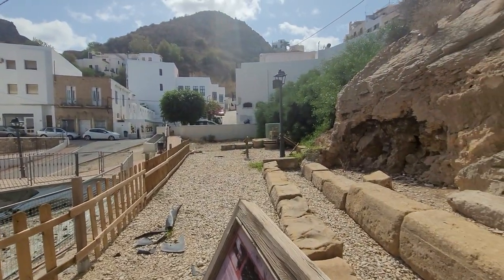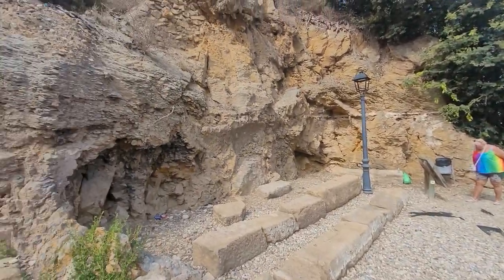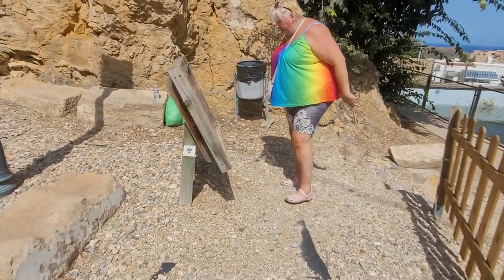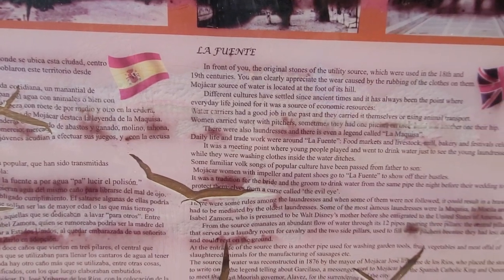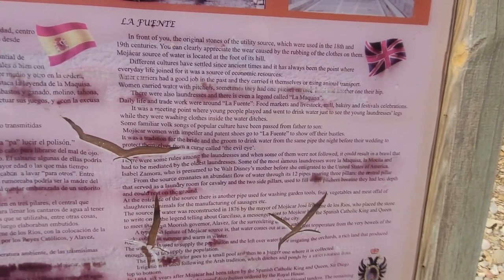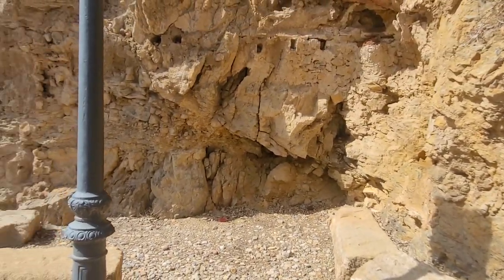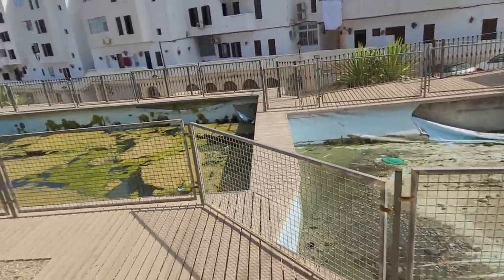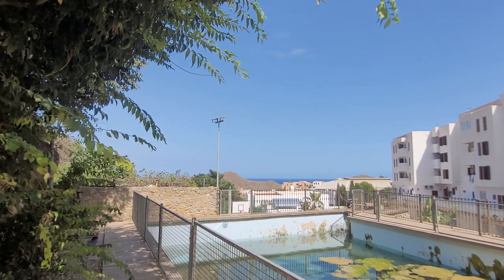the old laundry,Mojacar pueblo with links to Walt Disney